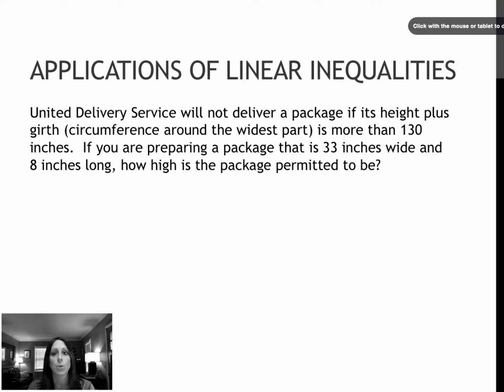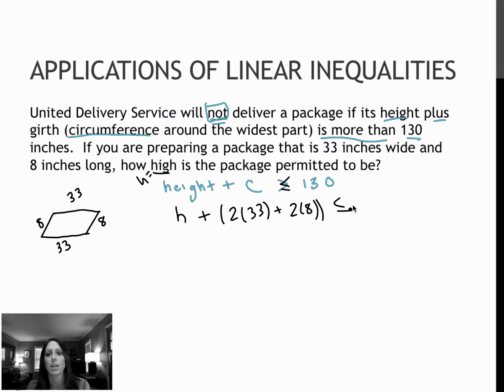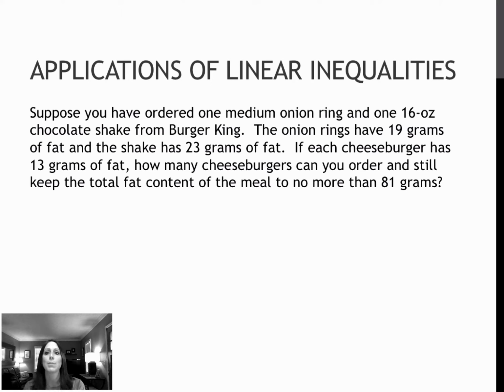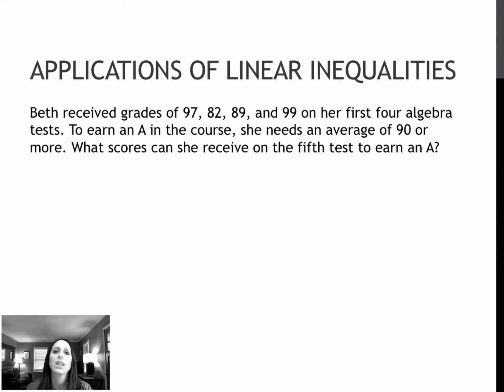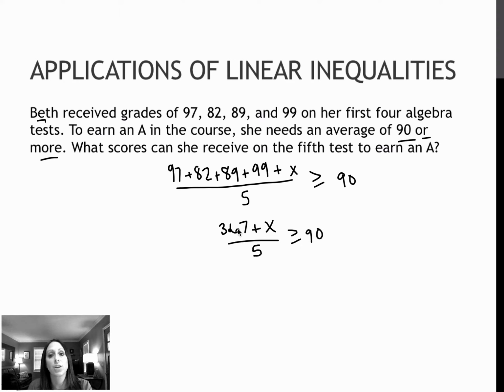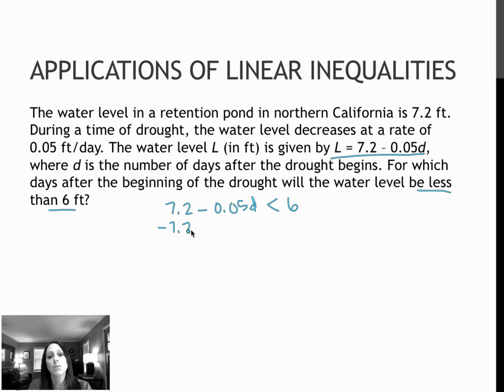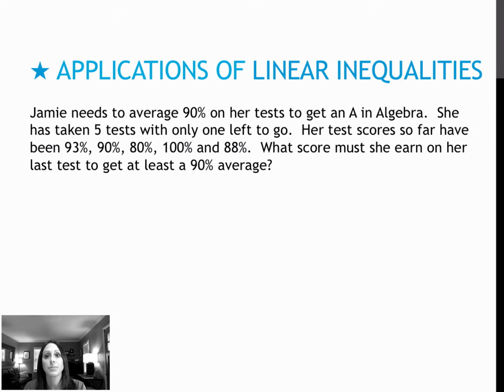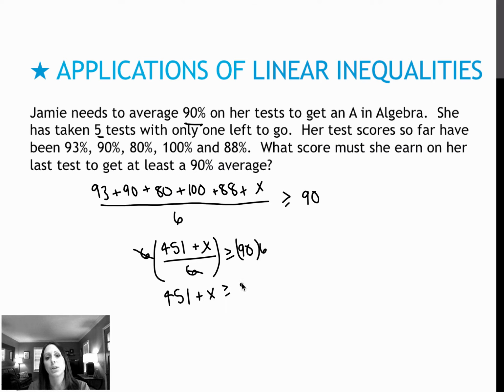20 Applications of Linear Inequalities (1.4)